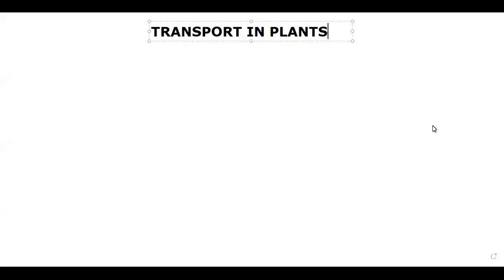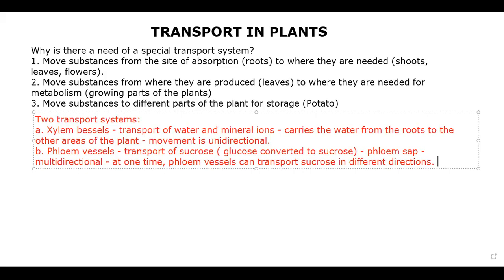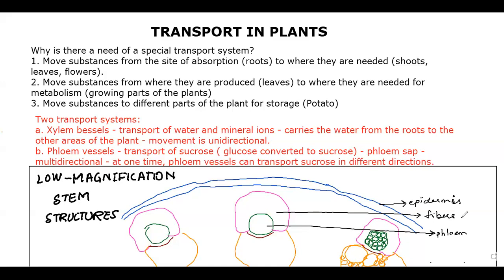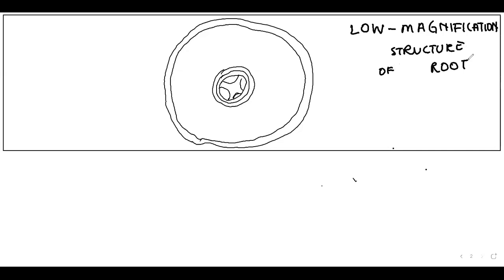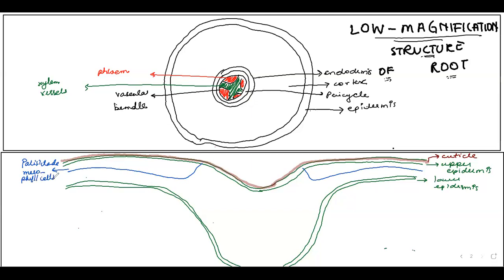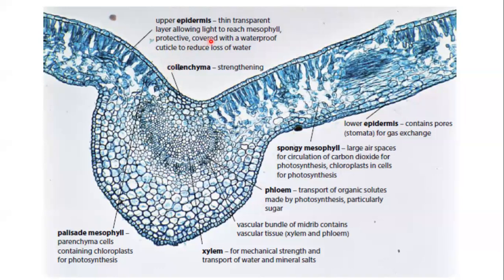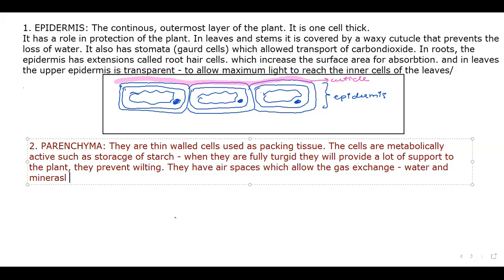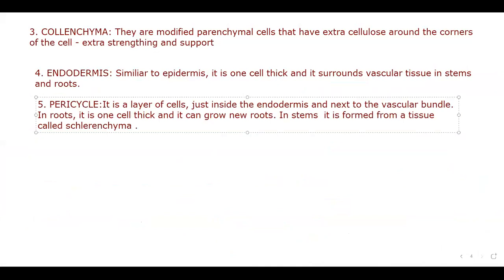Transport in plants lecture 1: Biology (IGCSE, O level, GCSE, A level)